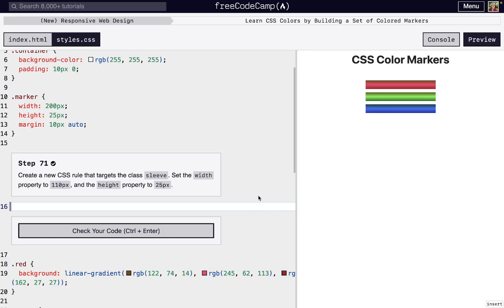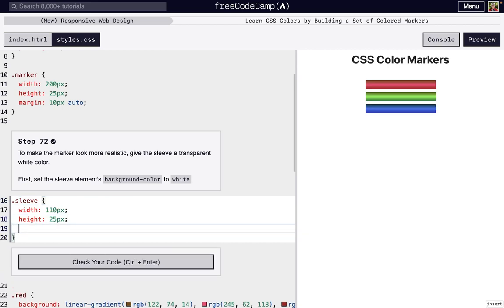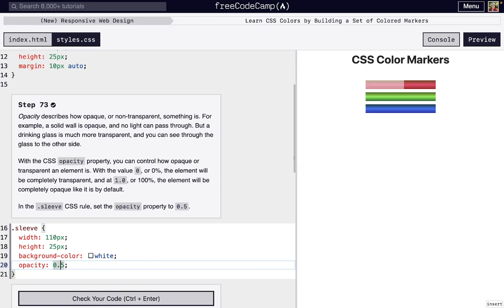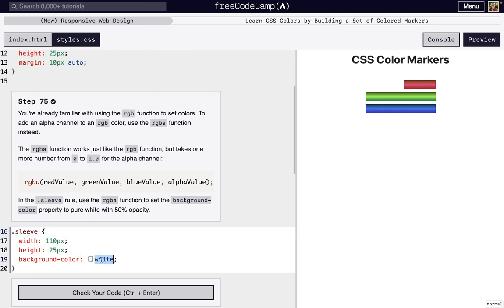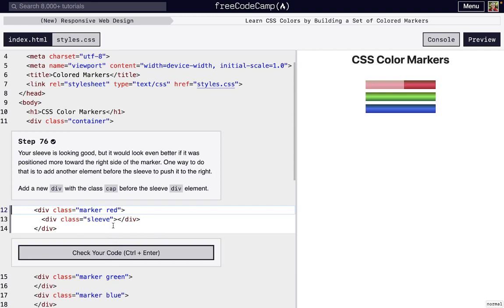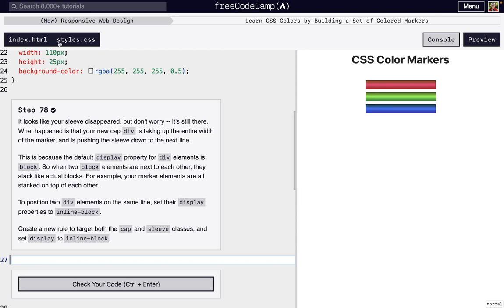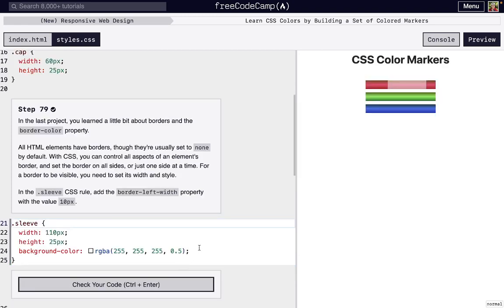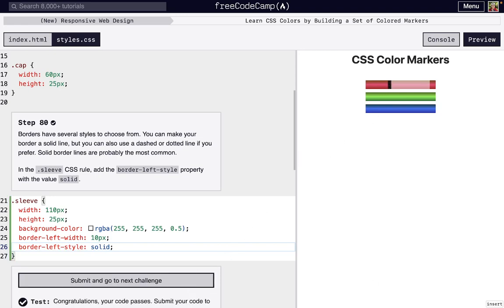Learn Basic CSS by Building a Set of Colored Markers - Steps 71-80